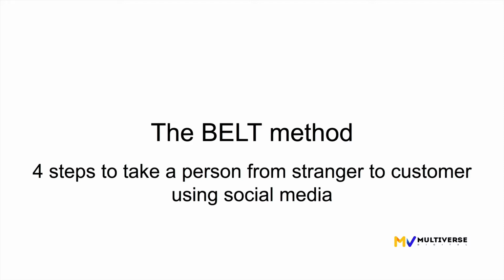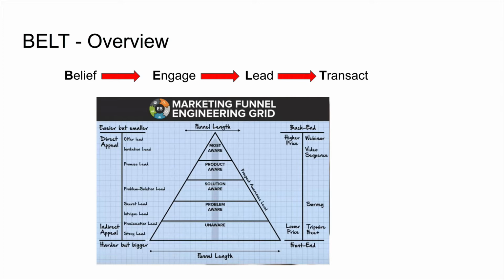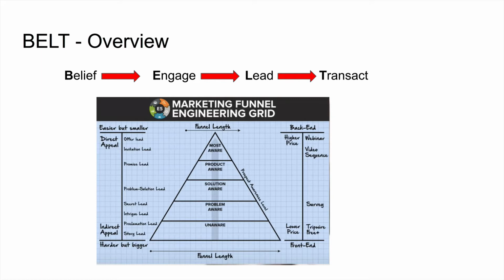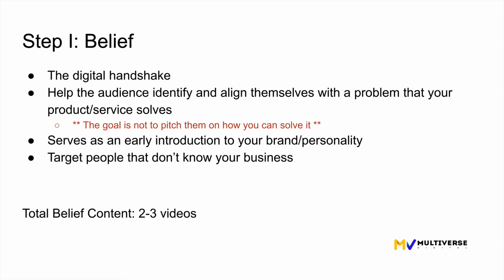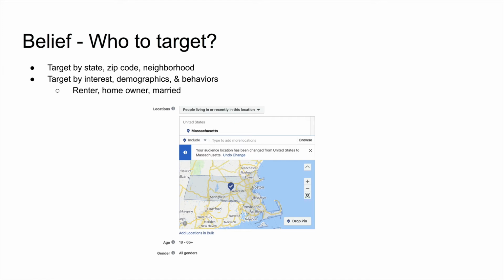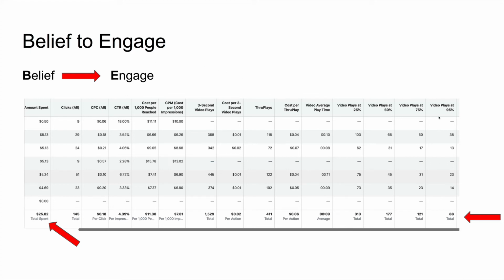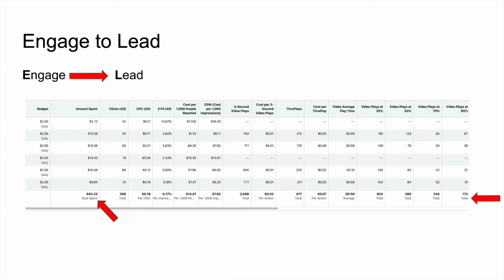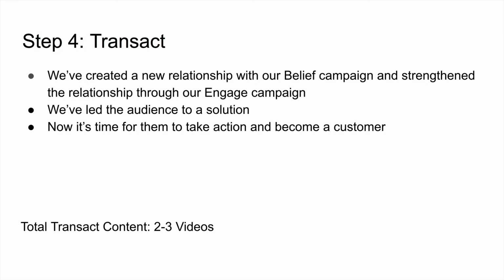BELT Presentation - 4 Step Process To Take Someone From Stranger To Customer Using Social Media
Stranger ➡️ Customer

What is the BELT method? It's a 4 step process that takes a person from being a stranger to being a customer using social media posts

While most advertisements see who can scream "HIRE ME!" the loudest and longest, the BELT method ensures that the right people see the right social media content at the right time.

The BELT addresses common social media challenges business owners face:

1) Lack of a plan and direction
2) Knowing what type of posts to create
3) Needing to reach more people
4) Having a small budget to work with

🎥This video details each step of the process so you can start forming a plan and having some direction with your social media posts